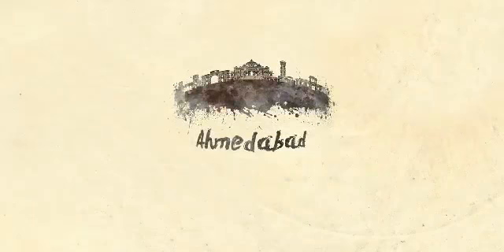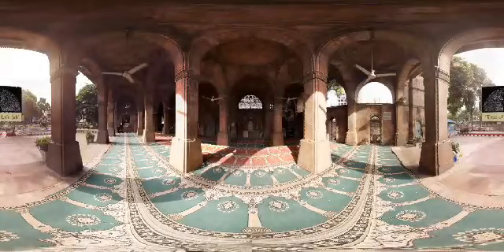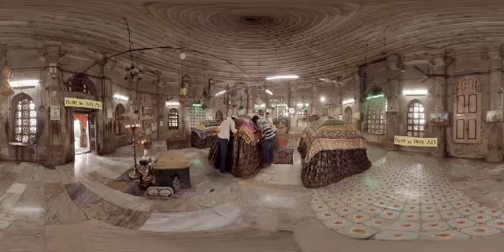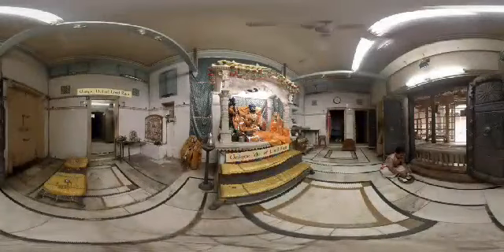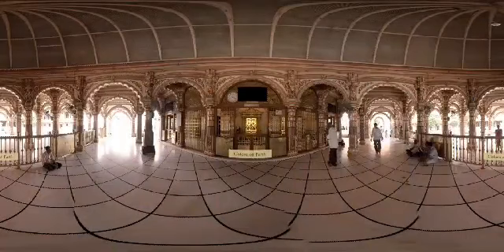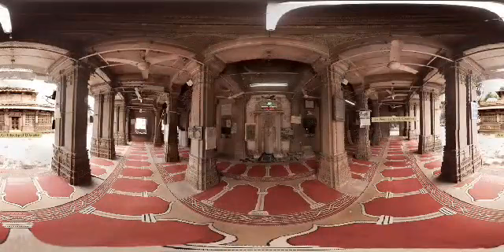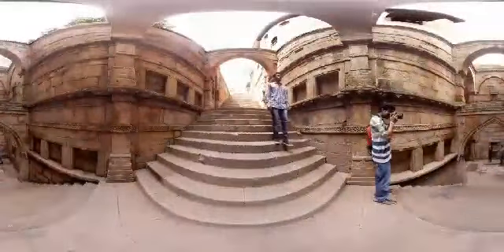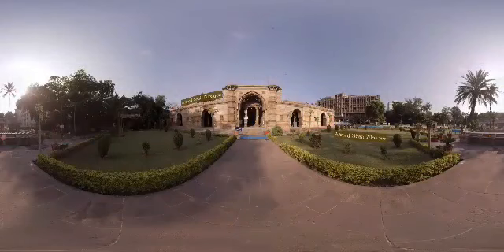No.1 HISTORICAL HERITAGE CITY IN THE WORLD | AHMEDABAD| UNESCO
Heritage city Ahmedabad ...